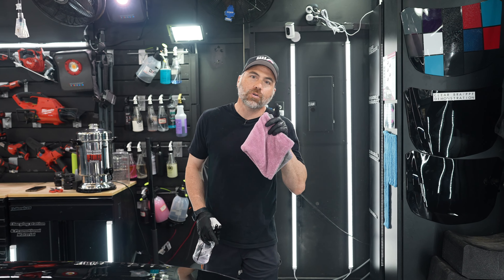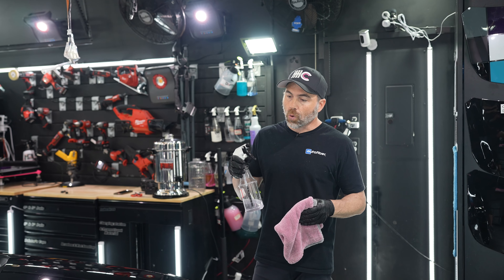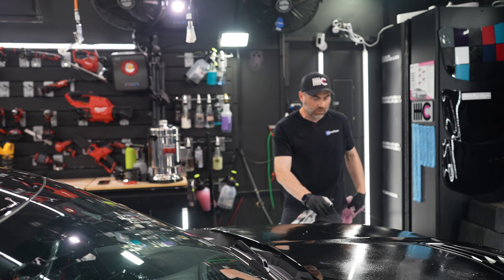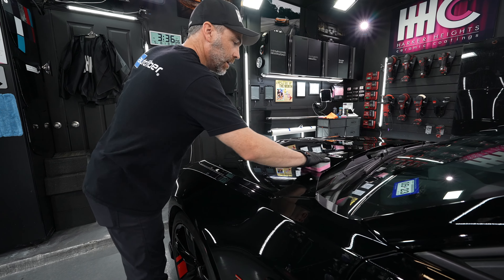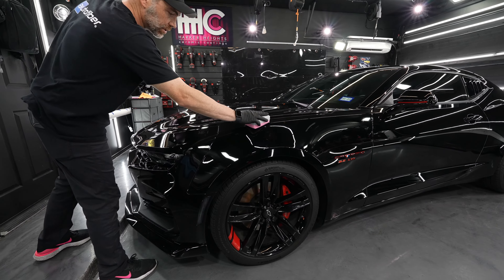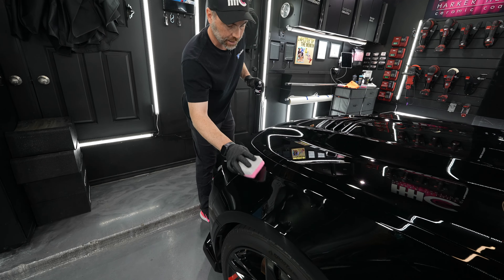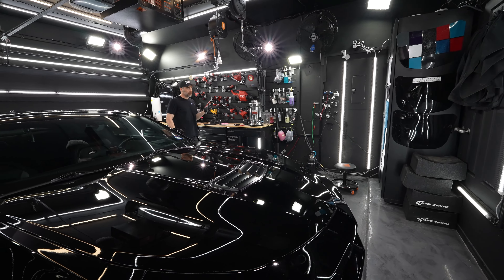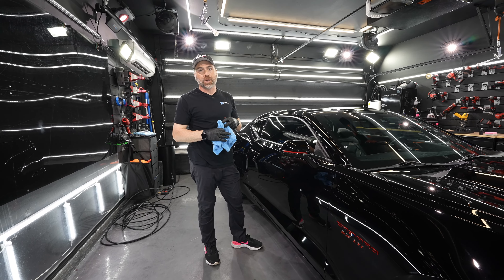Professional ceramic coating tips and tricks!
Watch some of our tips and tricks for ceramic coating!

📸🎥: @iffla_media (IG)
00:00 Introduction
00:14 Panel prep spray explanation
00:52 Panel prep spray process
02:39 Applying ceramic coating
03:52 Overlapping panels tip
04:16 Leveling the ceramic coating
04:34 Two towel tip
05:00 Throw away your towels
05:54 Inspect your work
06:29 Oops I missed a spot
06:47 Conclusion